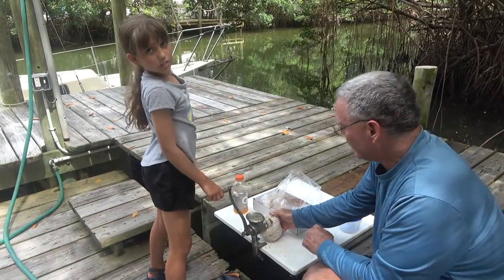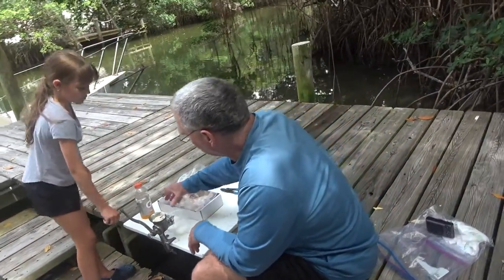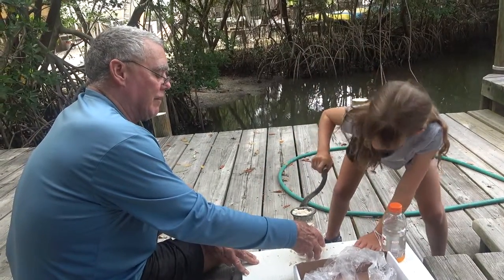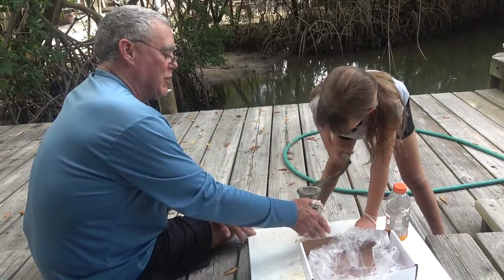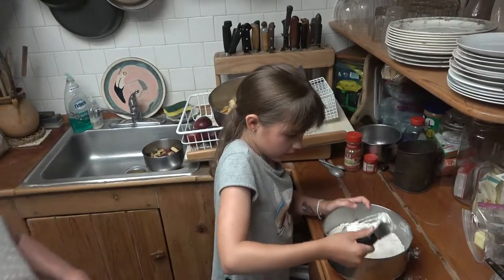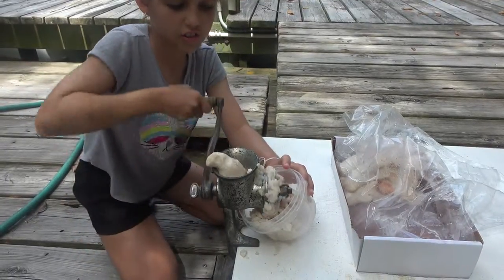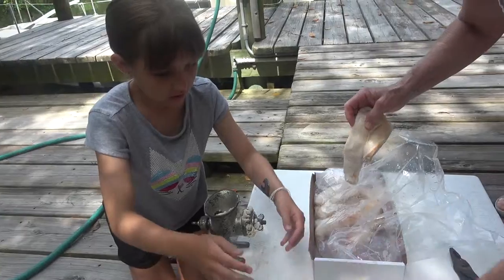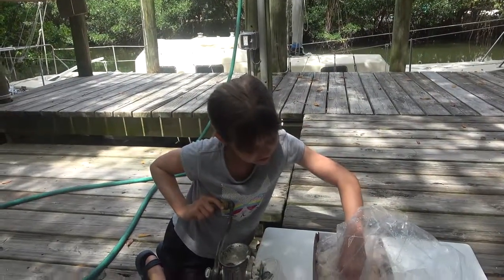Conch cakes, the beginning, 6 15 19